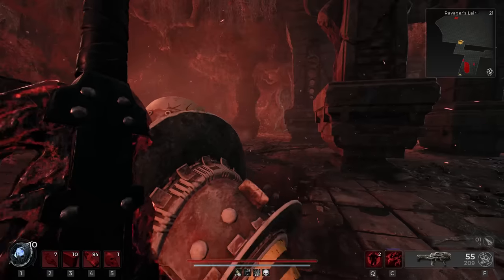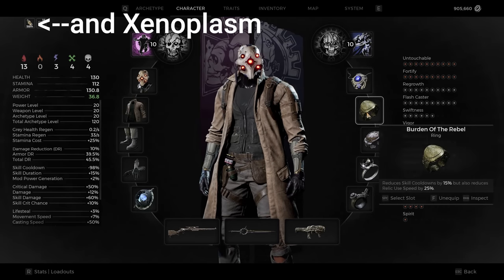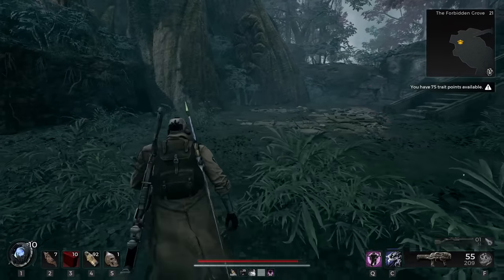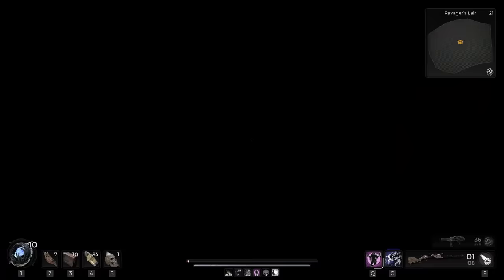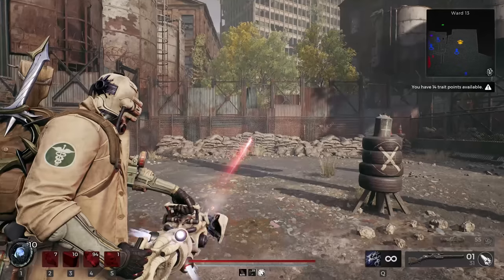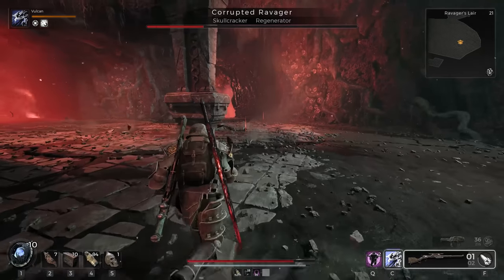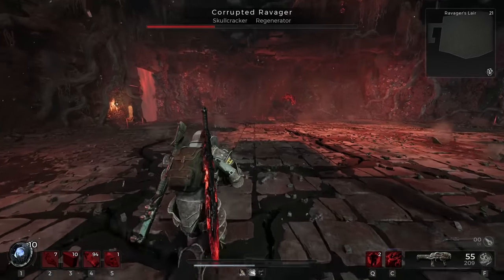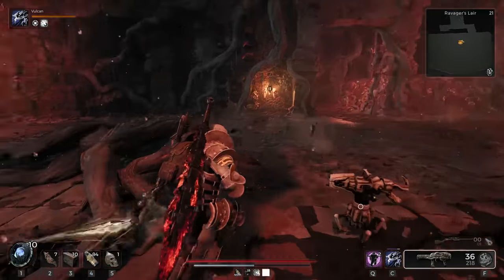Remnant 2: 0 Second Cooldowns - 100% CDR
A video showcasing the latest capability added in Remnant 2's new DLC, the Awakened King, that allows players to reach 100% cooldown reduction as well as some crazy ability spam utility where needed.

--BUILDS-- Most of these requires very small tweaks, but will still function properly until I publish new build guides that utilize new items.